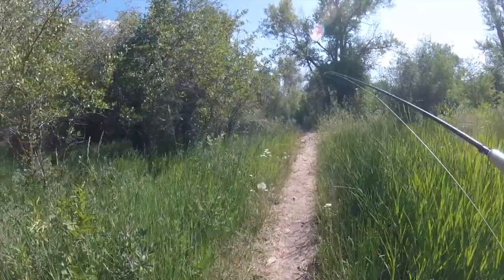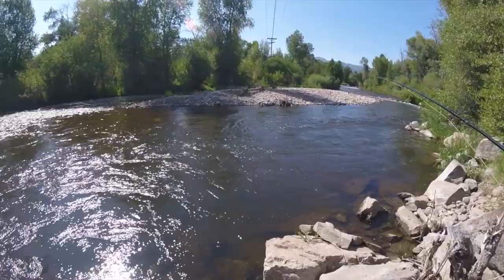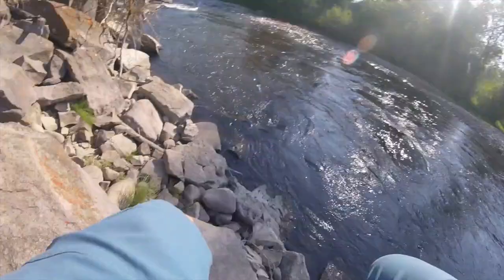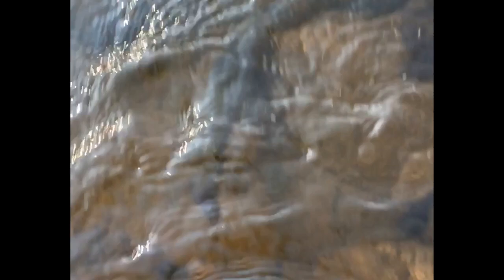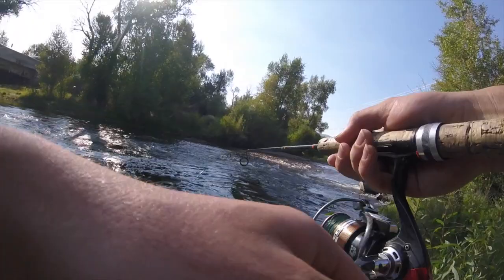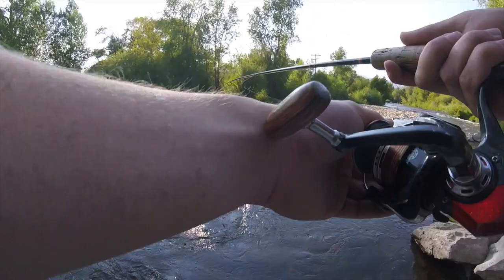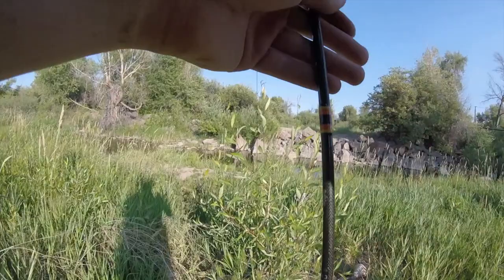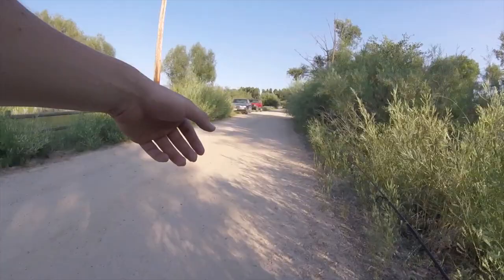Worst Fly Fisherman Ever | Provo River, Utah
3 years since I last fly fished and I still suck...